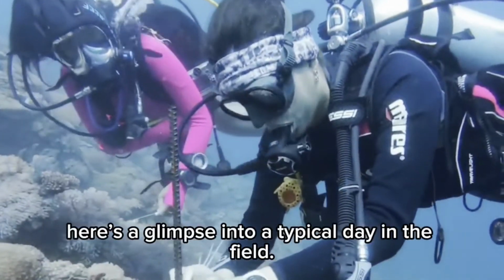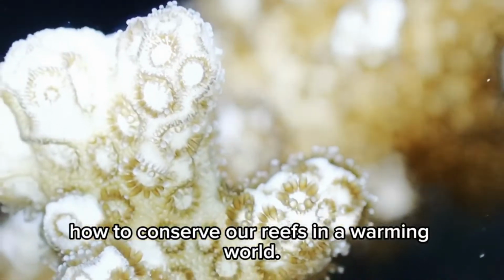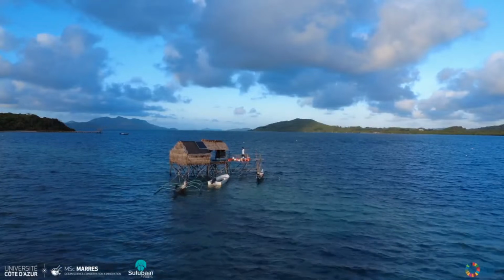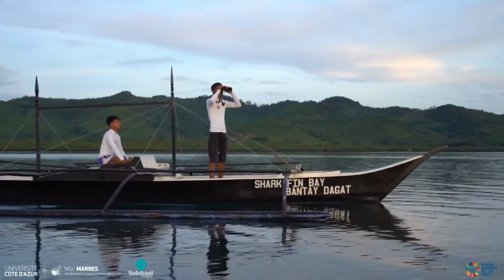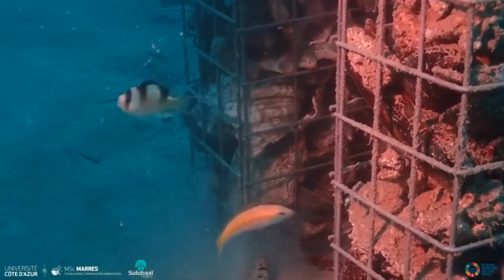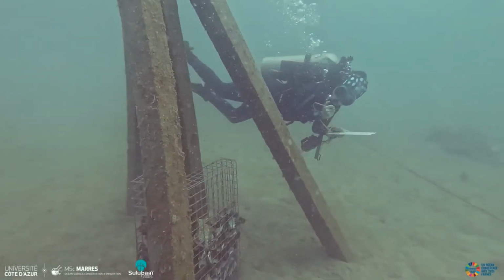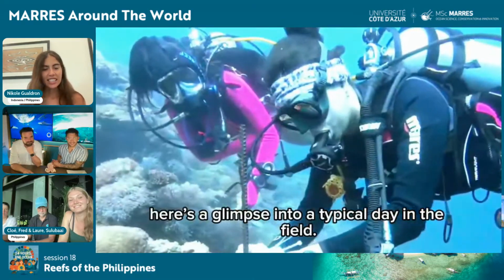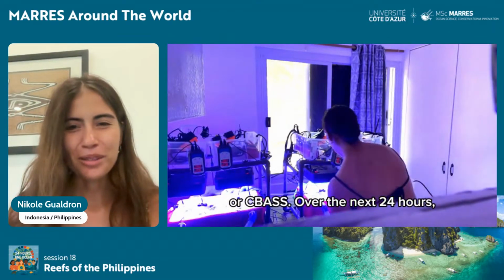MarWorld 25 - 18 - Reefs of the Philippines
Community-led restoration & resilient reef economies

The Philippines lies at the heart of the Coral Triangle, home to the richest coral reef biodiversity on the planet. In this session, we’ll explore how local NGOs and foundations are leading efforts to:
Understand reef ecosystems under threat from bleaching, storms, and pollution
Restore degraded coral habitats using innovative and inclusive techniques
Build strong ties with coastal communities to support long-term conservation goals
Develop community-based economies, including sustainable eco-tourism and fisheries, that reinforce the value of healthy reefs

This session contributes to:
SDG 14.2 – Protect and restore ecosystems, by addressing coral reef degradation
SDG 14.5 – Conserve coastal and marine areas, through locally managed marine areas
SDG 8 – Decent work and economic growth, via eco-tourism and sustainable fisheries
It aligns with UNOC 2025 by showcasing inclusive, science-based, and socially rooted marine conservation strategies in one of the world’s most important biodiversity hotspots.